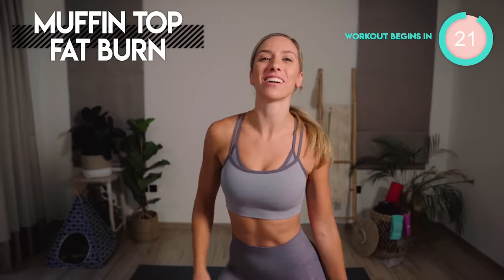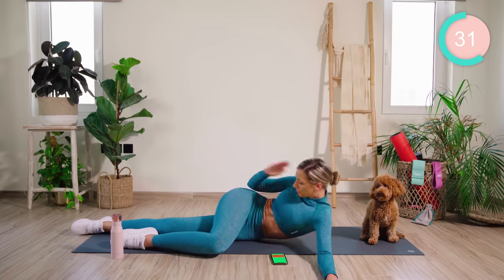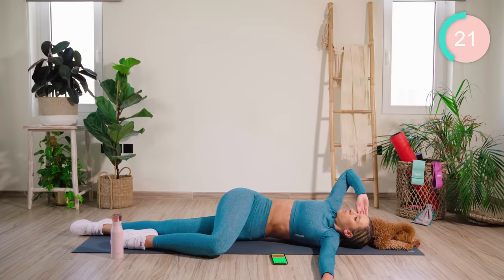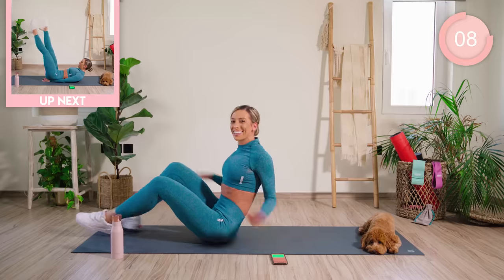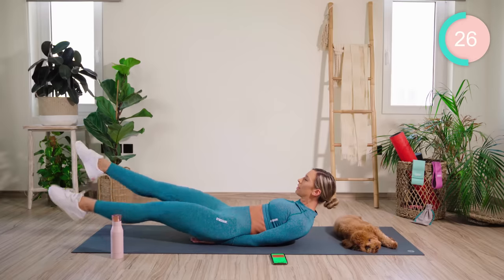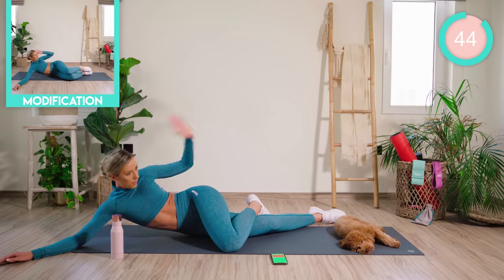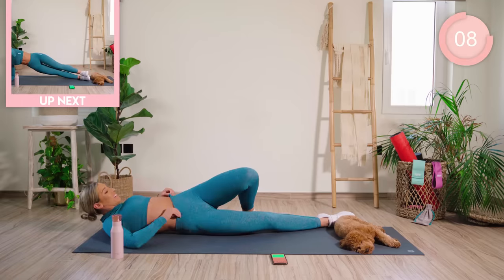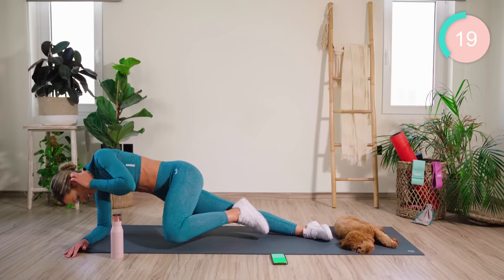MUFFIN TOP FAT LOSS in 14 Days (lose love handles) | Home Workout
This is a muffin top fat loss home workout, that will help you lose love handles. These muffin top fat burn exercises will help show you how to tone and lose side stomach fat from home. Get ready to target your obliques and love handle area at home. For best results, do this for 14 days with some of my cardio fat burn workouts and good nutrition.

1. Being in calorie deficit
2. Cardio/ HIIT workout (I often call these Fat Loss/Burn workouts on my channel)
3. Specific muscle targeted workouts. To strengthen and develop specific muscles.